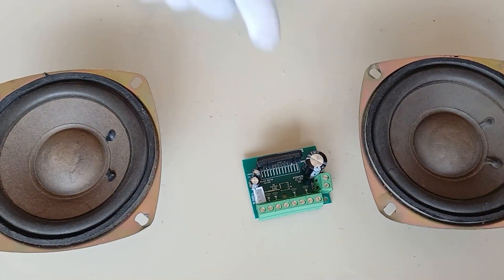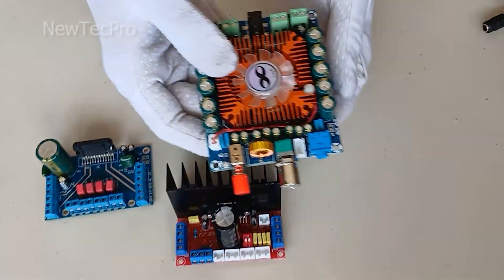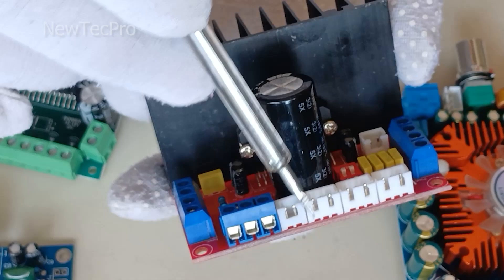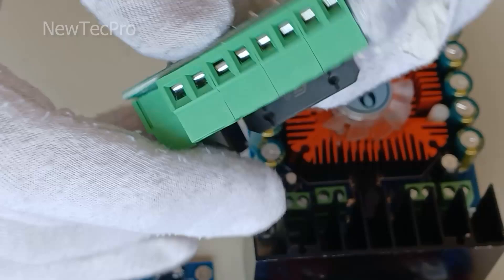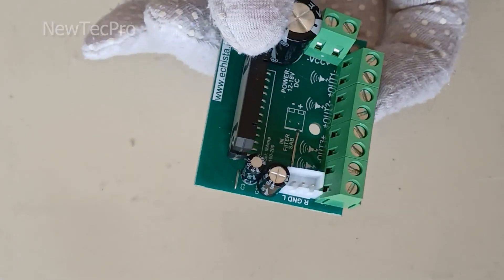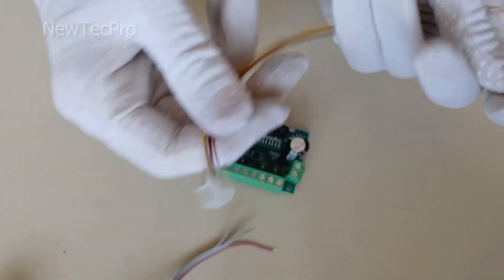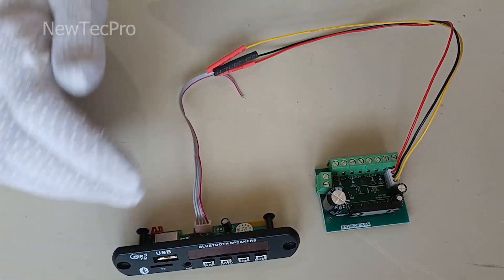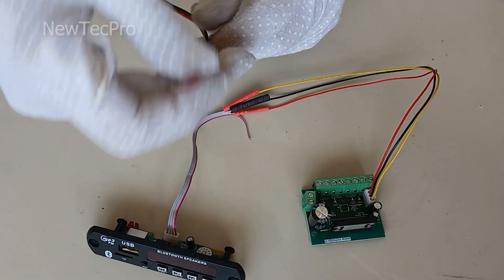Build 4x50W-Channel Car/Home Audio System amplifier (Easy DIY - TDA7388 Amp)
🔊 Unleash the full potential of your music with this comprehensive DIY tutorial on building a 12V 4-channel stereo audio system, powered by a robust 4x50W TDA7388 amplifier module. Whether you’re an audiophile looking to enhance your car audio or a homeowner wanting to create an immersive audio environment, this video is your step-by-step guide to high-quality sound.

🛠️ What we’ll cover:

Assembling a 4-channel stereo system with detailed instructions
Integrating a 4x50W TDA7388 amplifier module for powerful output
Selecting and installing four speakers for balanced, dynamic audio
Configuring a 12V DC power supply for reliable performance
Final testing with songs and music to showcase the system’s high fidelity
🚗🏠 Ideal for both car audio upgrades and home stereo setups, this tutorial ensures you get the most out of your audio experience. Watch as we put the system through its paces with crystal-clear sound that will breathe new life into your favorite tracks.

Experience crystal-clear, high-fidelity sound with this DIY 4-channel audio system build! In this video, we'll guide you through the entire process of creating a powerful sound system using a readily available TDA7388 amplifier module, perfect for both car and home applications.

Here's what you'll learn:

Choosing the right components: We'll break down everything you need, from the TDA7388 amplifier to compatible speakers and power supply.
Step-by-step assembly: Follow along with our clear instructions as we build the system, making it easy for beginners and experienced DIYers alike.
Unlocking superior sound: Discover how this 4-channel setup delivers high-quality audio for an immersive listening experience.
Car or Home Theater? You Decide! Learn how to adapt this system for car audio or create a fantastic 4-channel home speaker setup.
Whether you're a car enthusiast or want to upgrade your home entertainment, this video is your ultimate guide to building a powerful and affordable audio system.

00:00 - Introduction and description
1:02 - Introducing 4 AMP 4ch models
3:28 - Show inputs and outputs
4:41 - Start installation and connect input and output
10:05 - Playing songs and testing the audio system
▬ Social Media ▬▬▬▬▬▬▬▬▬